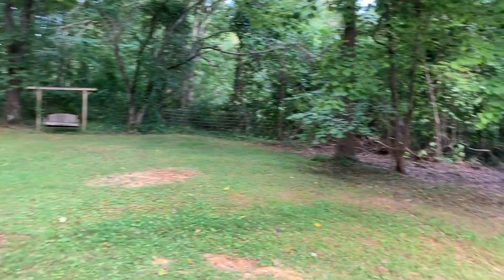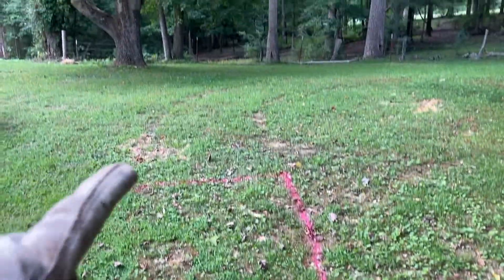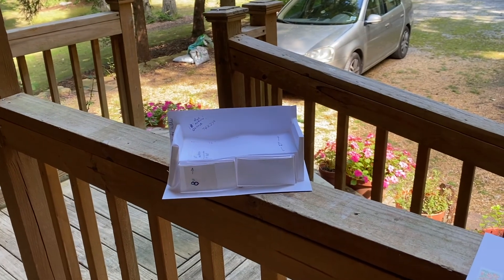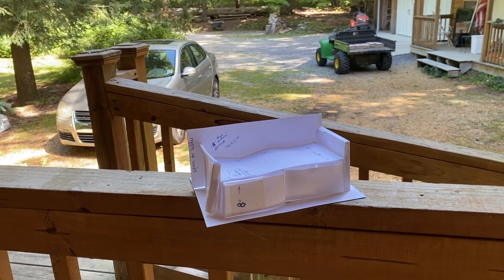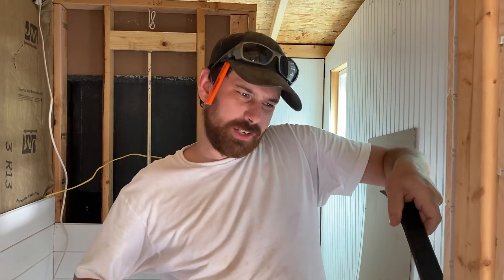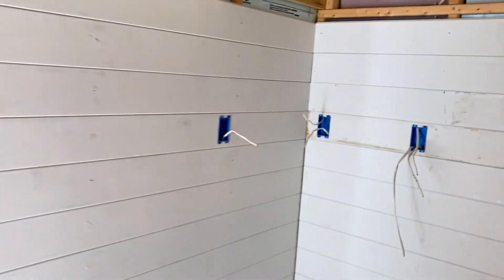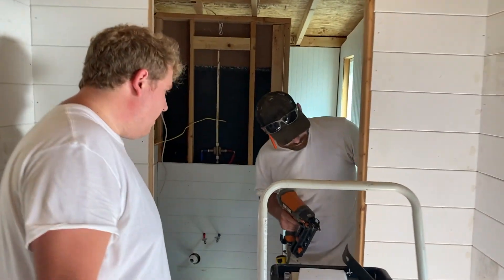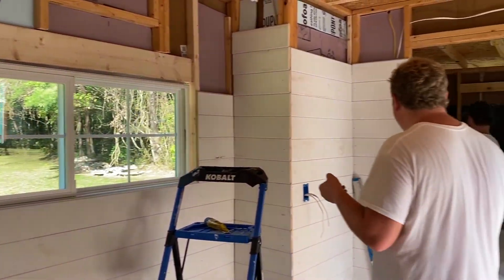Paradise Meadows #24 Tiny houses need tiny beds... so cute!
I encouraged Lyn to make a model of the custom bed, which she did... and it is cute.